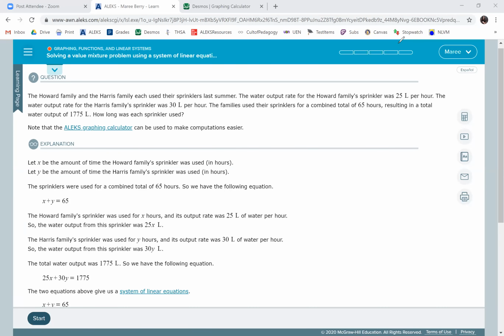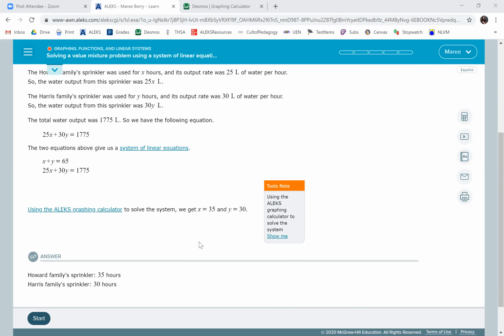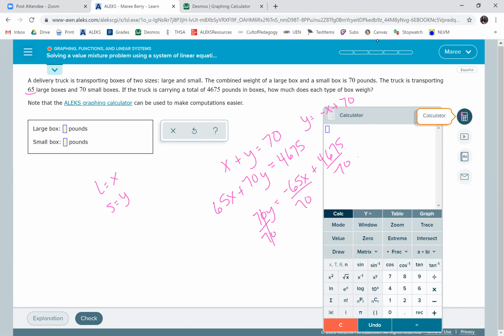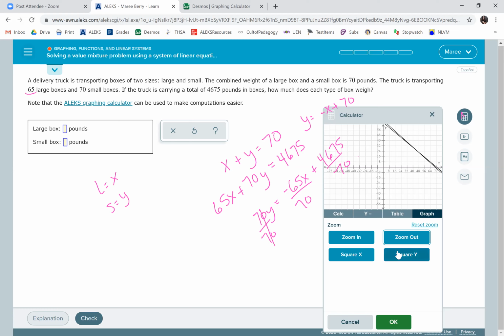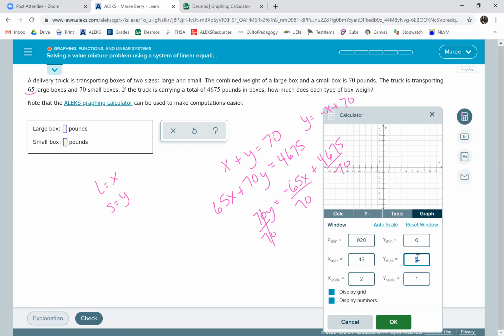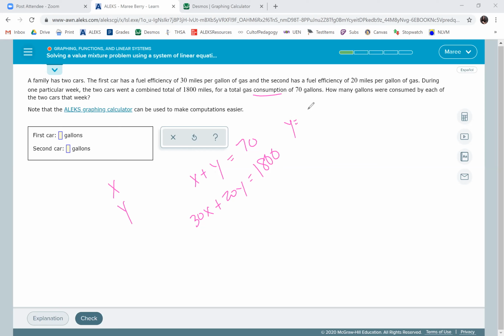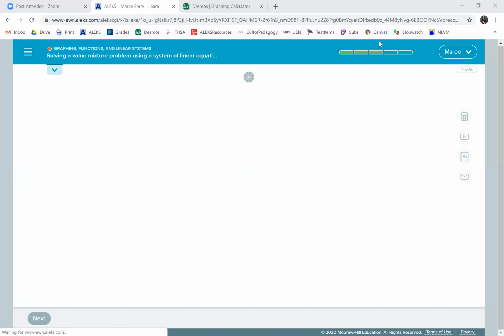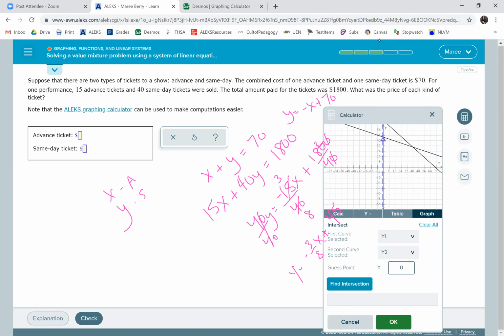Solving a value mixture problem using a system of linear equations